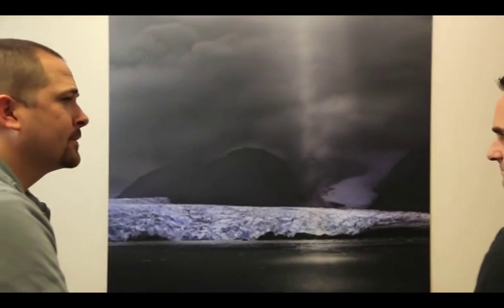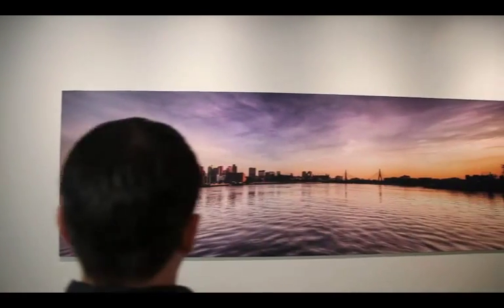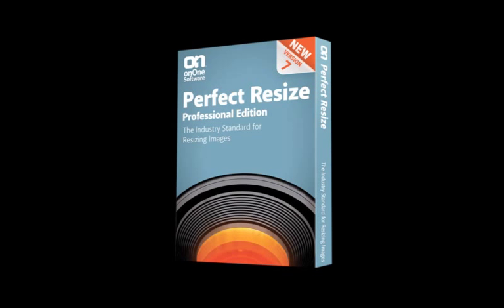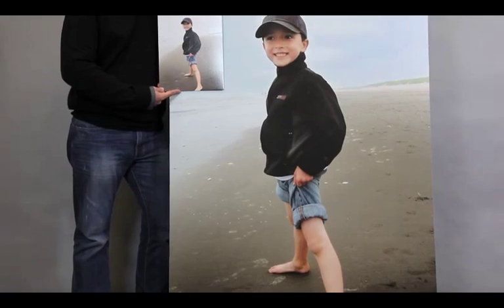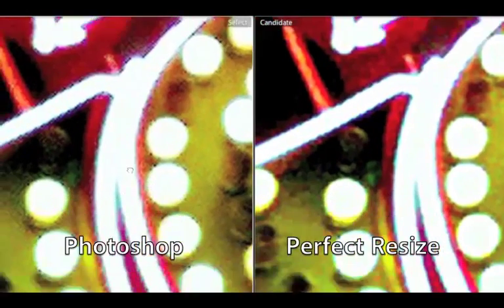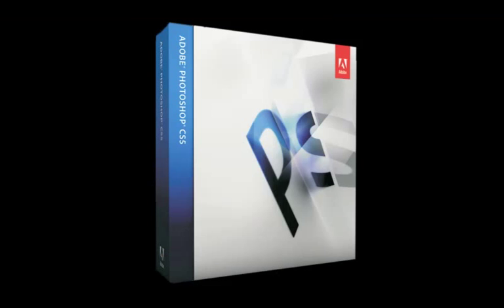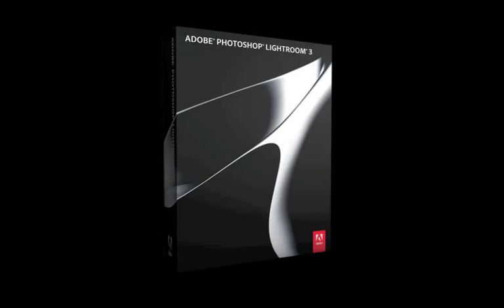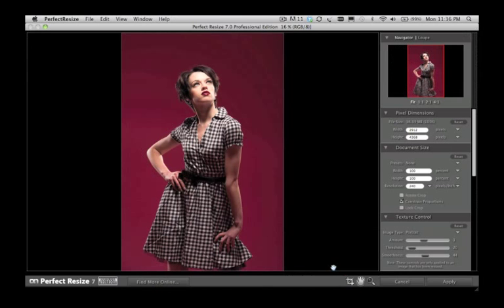onOne Perfect Resize 7 - onOne Software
onOne Perfect Resize 7 Professional Edition -- The ultimate tool for enlarging an image to any size or resolution.